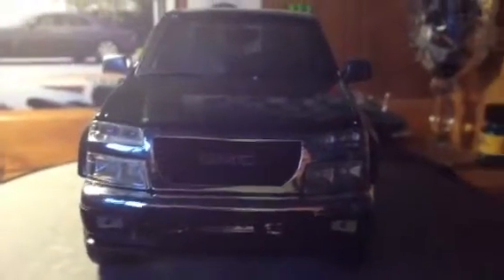Custom 1/18 GMC Canyon